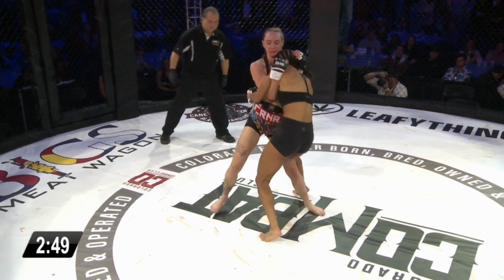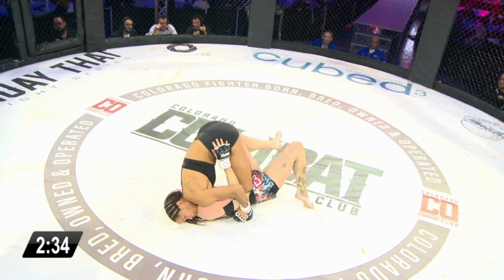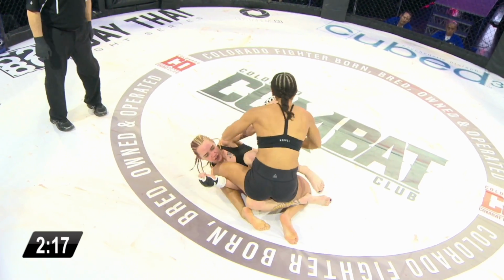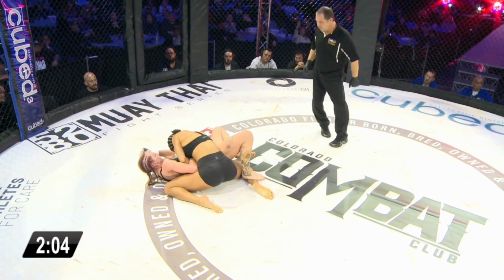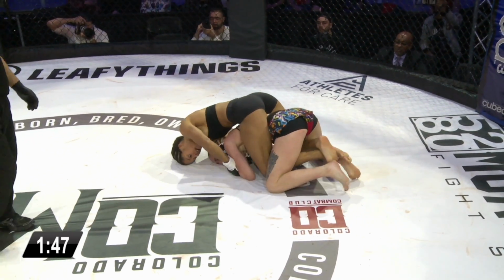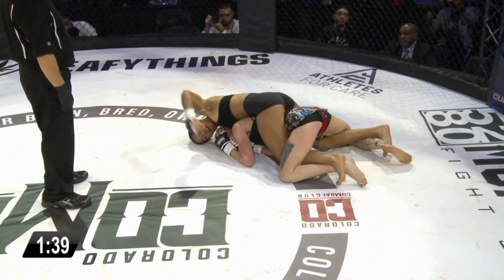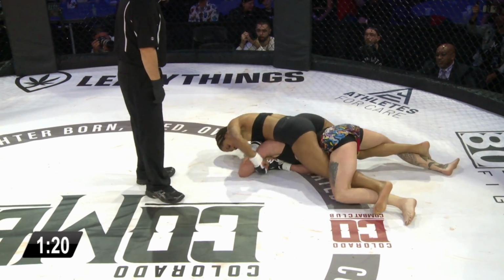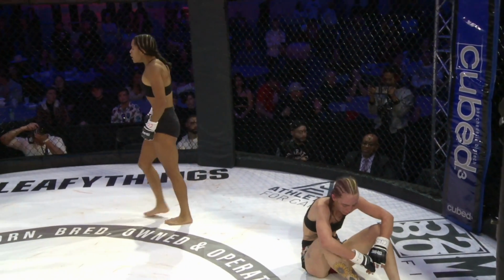Co Combat Club X / Sophia Smith Vs Hailee Wemple